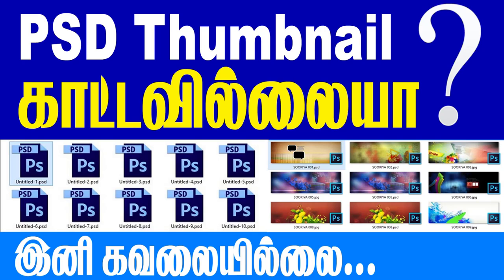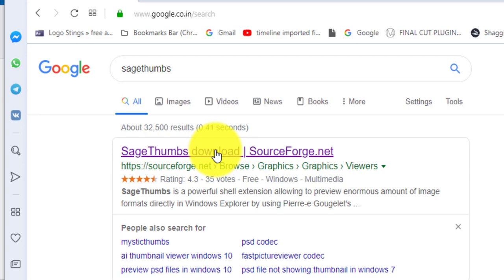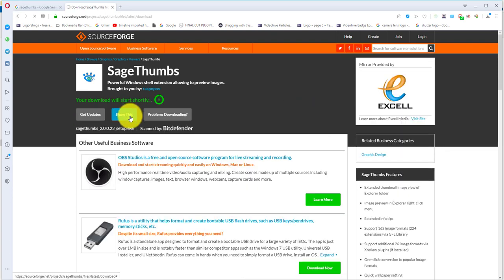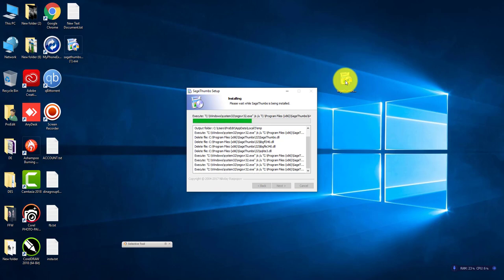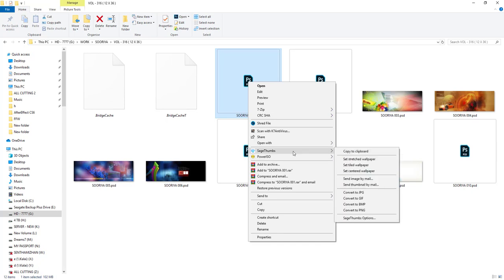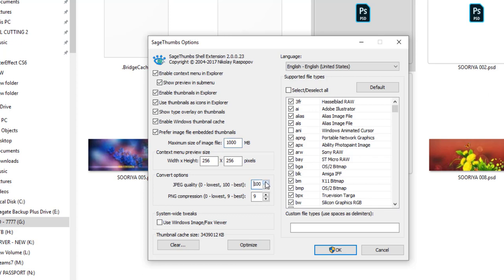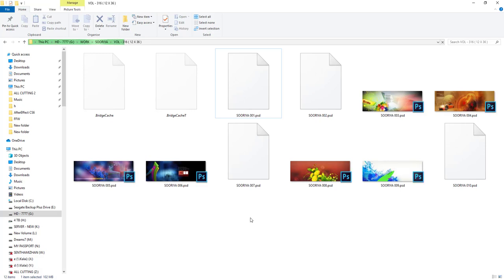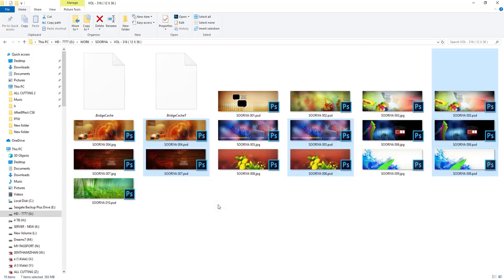போட்டோஷாப் ல் - PSD ஐகான் - காட்டவில்லையா ......கவலைய விடுங்க .... - Nila Racigan's Tamil tutorial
போட்டோஷாப் ல் - PSD ஐகான் - காட்டவில்லையா .கவலைய விடுங்க .